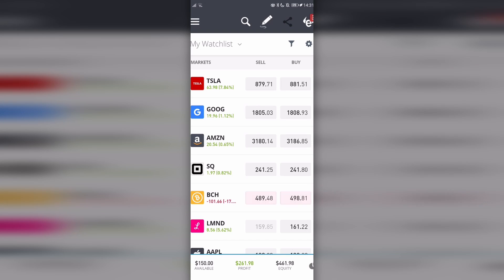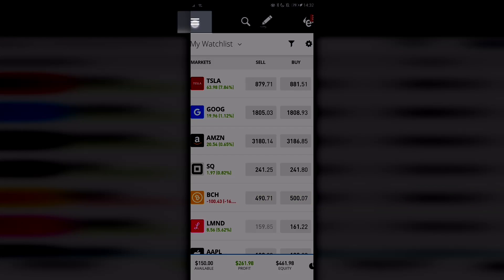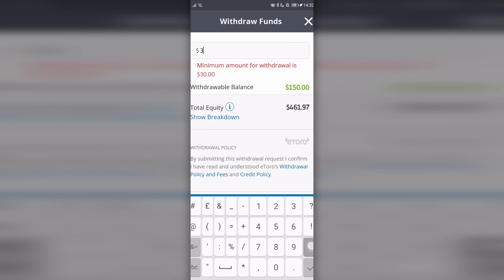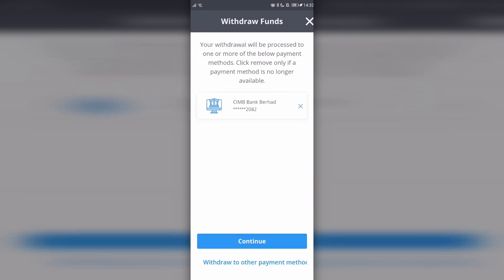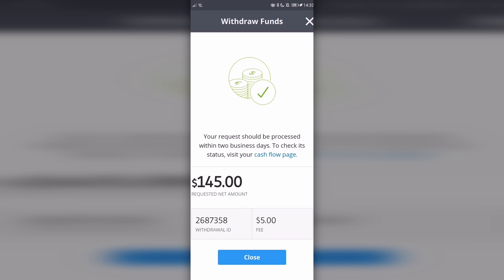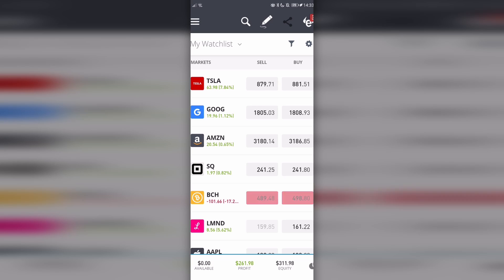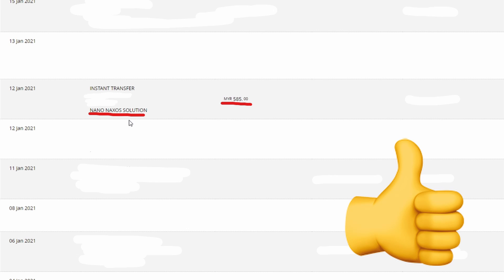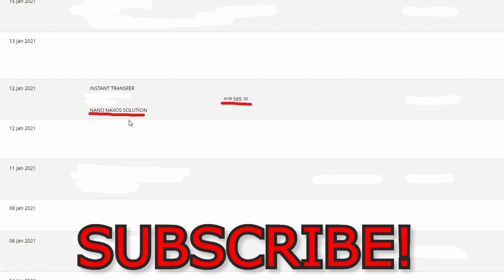How To Withdraw Money From eToro (With Proof)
In this video, we walk you through exactly how to withdraw your money from eToro using the mobile app.

Want to sign up with Interactive Brokers?

Step 1: You need to have available funds in your account

Step 2: Click the menu button (3 bars) on the top right of the app

Step 3: Click on 'withdraw funds'

Step 4: Enter the amount you want to withdraw and click 'Submit'

Step 5: Press 'Continue' until you get your confirmation of fund withdrawal

Bonus: Take a screenshot of the confirmation message just in case you need to show proof of your withdrawal request.

Step 6: Wait for 2-3 business days for your withdrawal to enter your bank account

If for some reason you don't receive your withdrawal, contact the eToro support team and show them your proof of withdrawal.

That's it!

Some of the links in this video description are affiliate links, meaning, at no additional cost to you, we may earn a commission if you click through and make a purchase and/or subscribe. We only promote products that we 100% believe in and use ourselves.